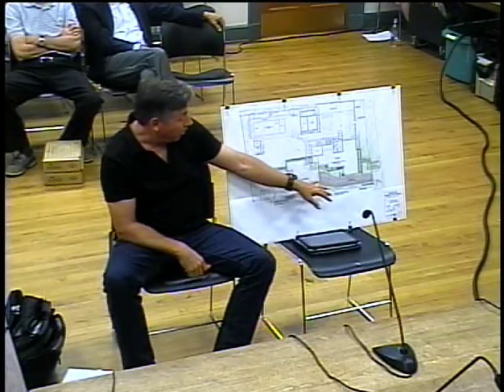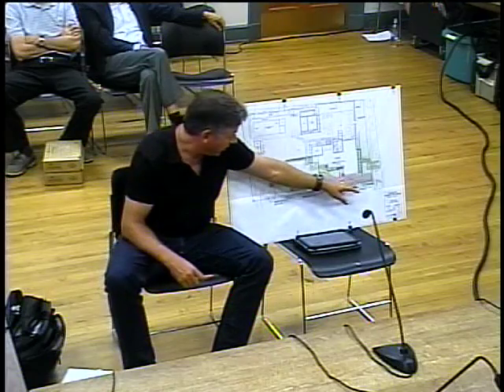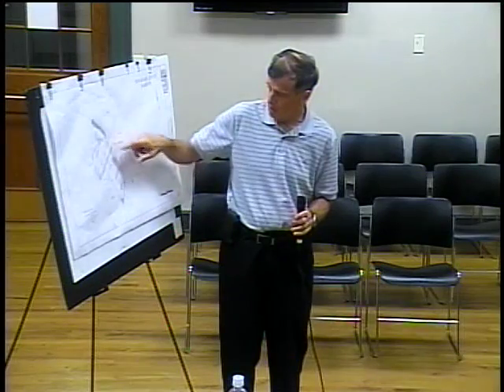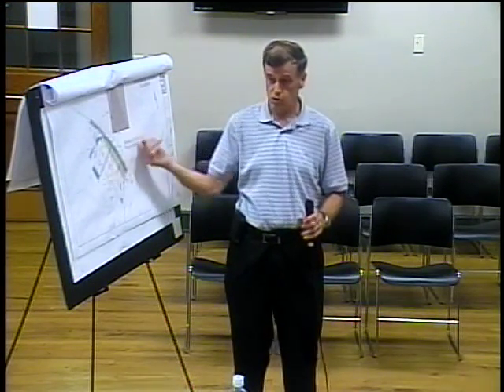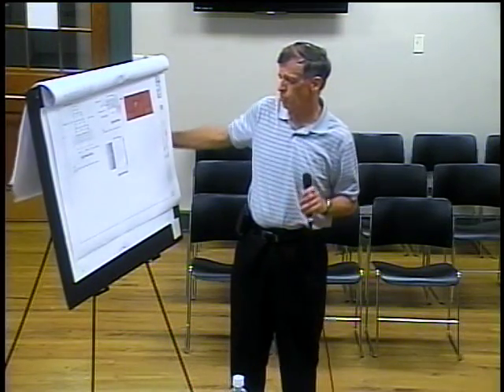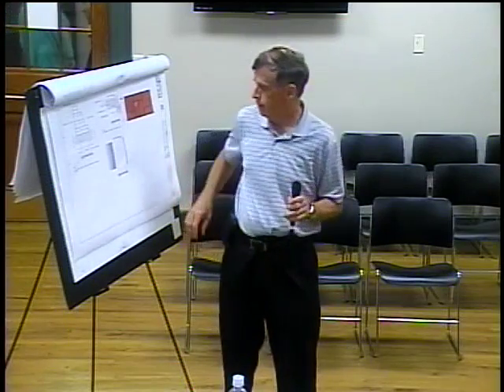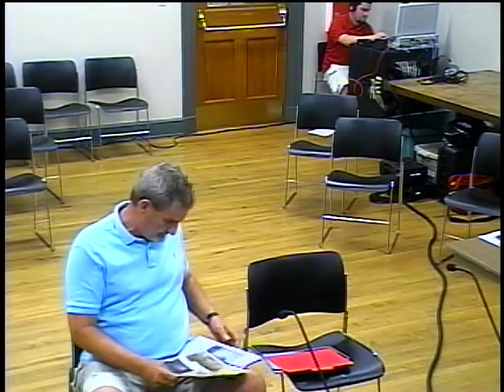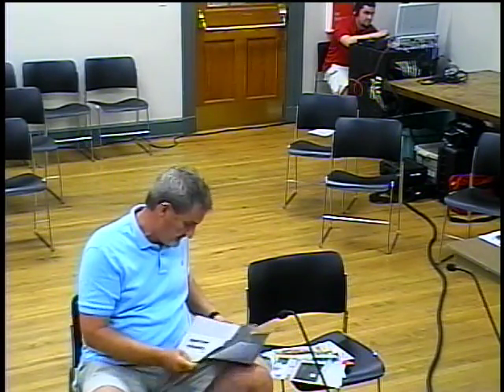2015-09-17 Hingham Historic Districts Commission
Hingham Historic Districts Commission